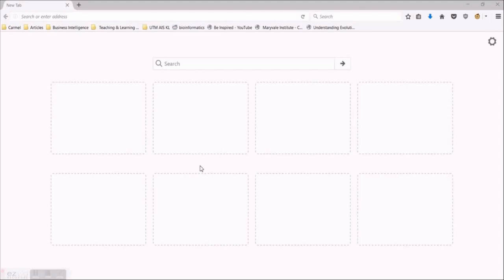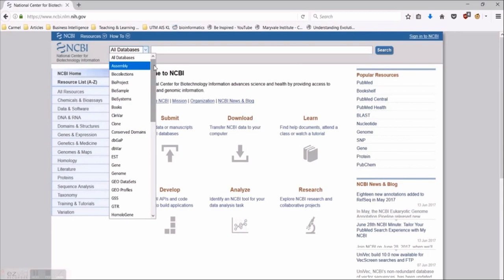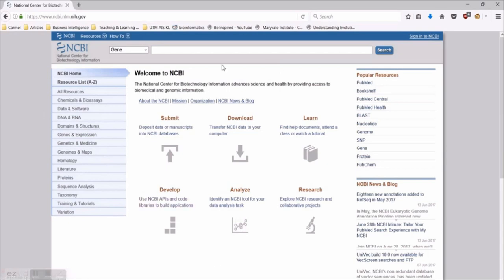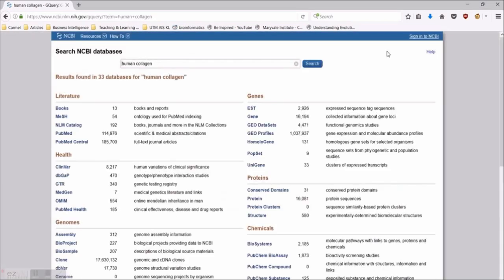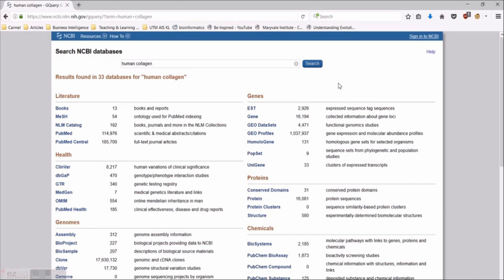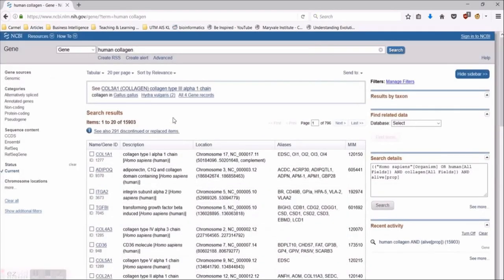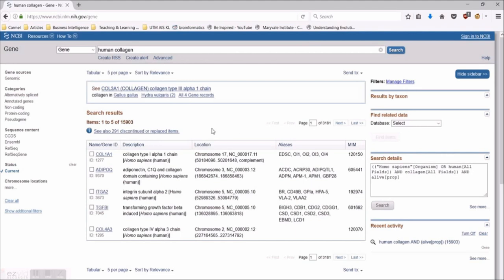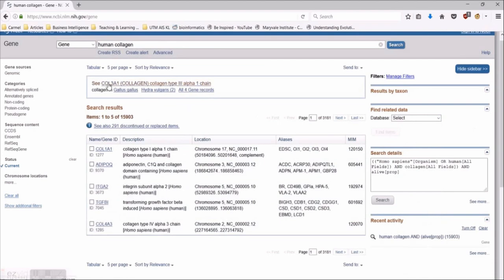Bioinformatics Part 5